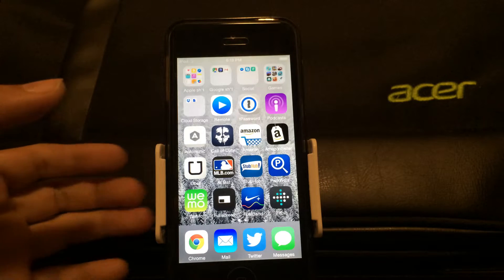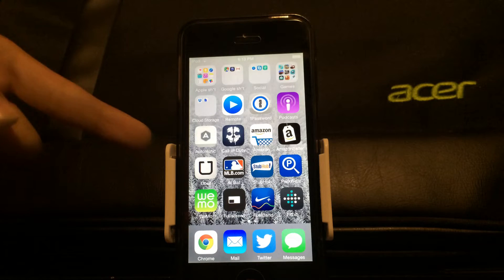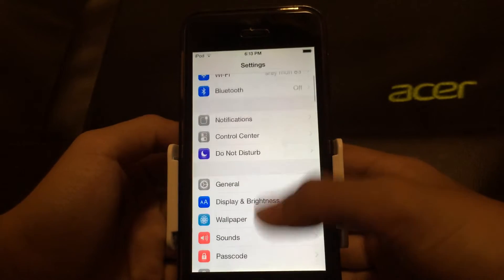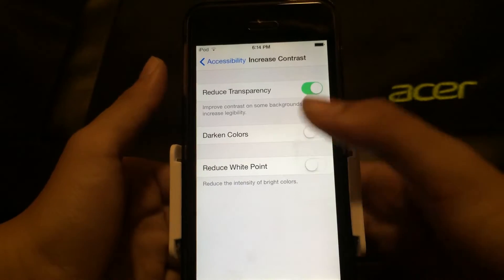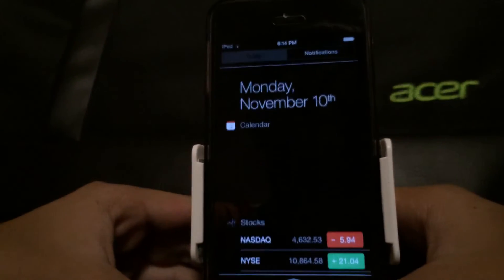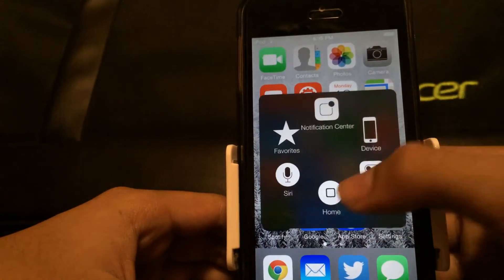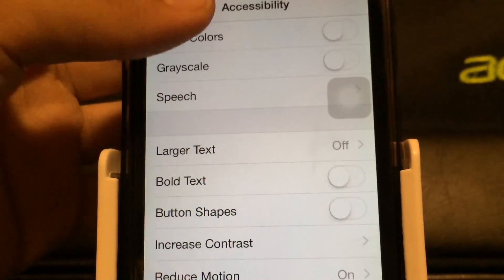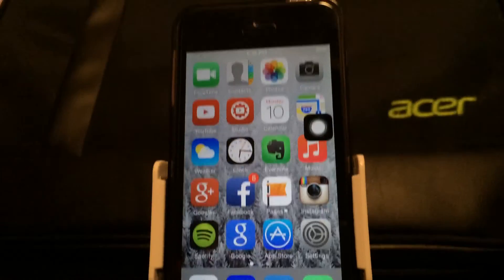How to fix the Lag on iPod 5, iPad 2, iPhone 4s iOS 8.1 or below